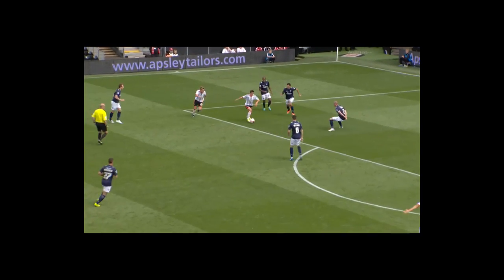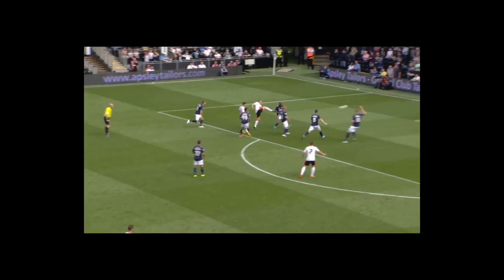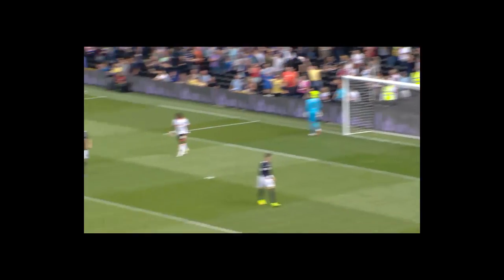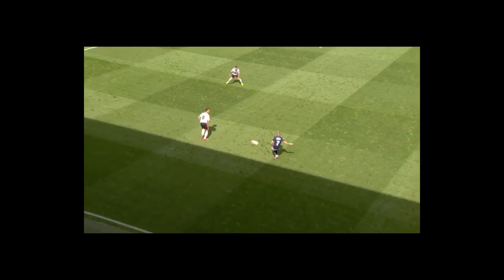Two Minutes: Fulham v Millwall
Have a watch of the key moments as another positive display by Fulham went unrewarded against Millwall.